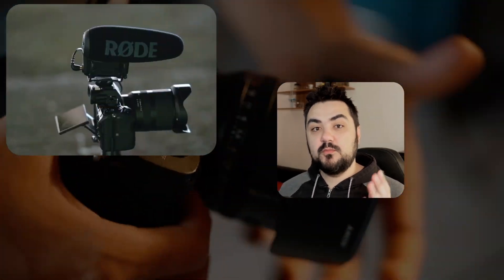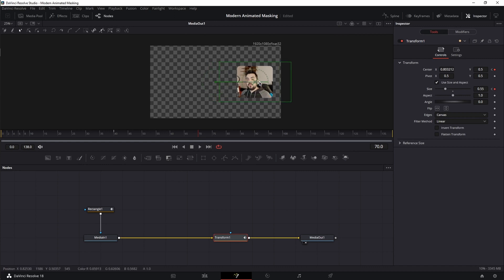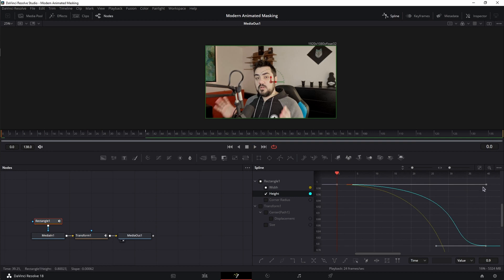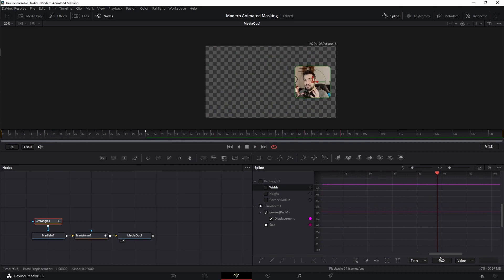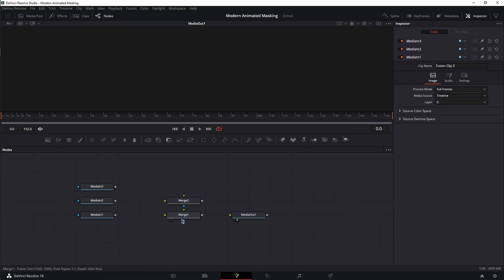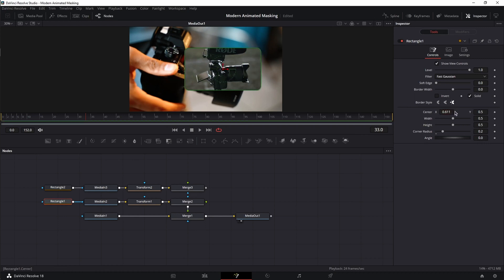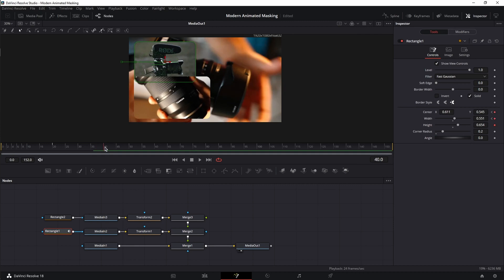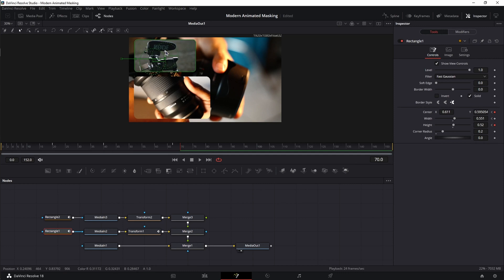The EASY WAY To Do Picture-In-Picture Videos For Beginners | Inset Mask Tutorial in DaVinci Resolve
In this video you will learn how to create a animated square or rectangle inset mask in DaVinci Resolve Fusion.